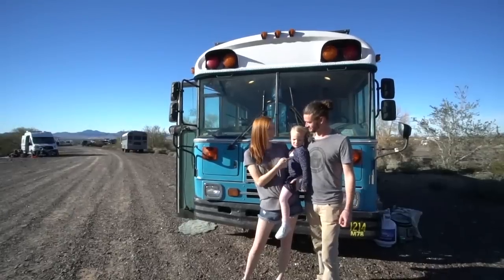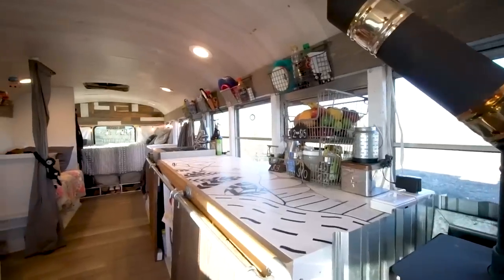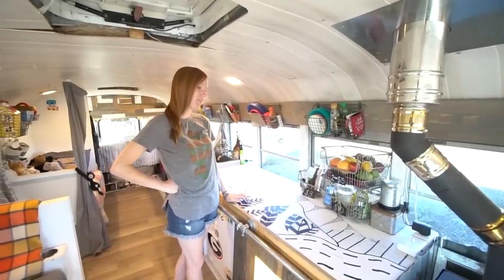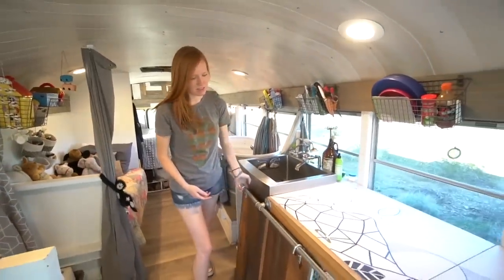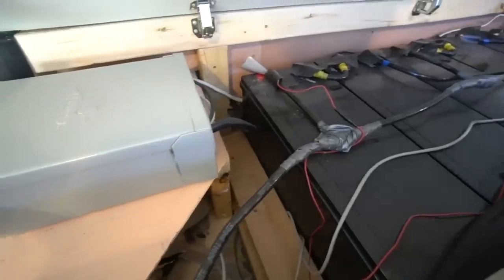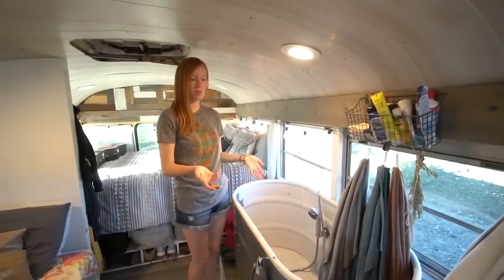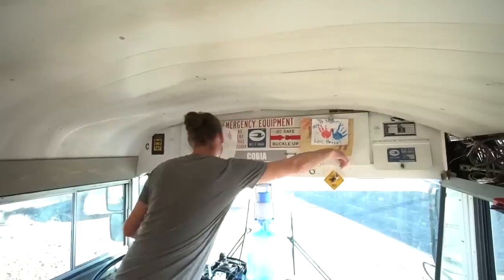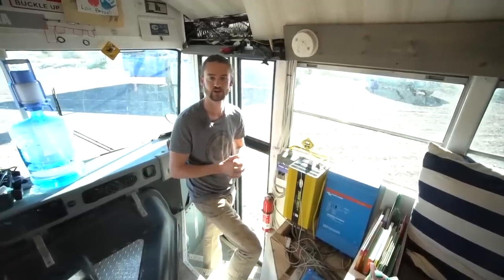Gorgeous School Bus Conversion Built & Lived In Full Time By Young Family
Amy and Derrick built this awesome school bus conversion with cost saving in mind. Check out this tour video that covers all of their cost saving techniques!